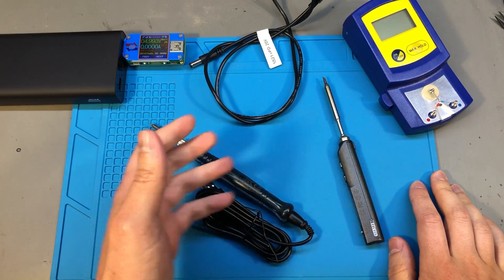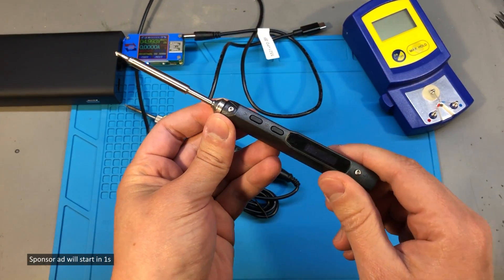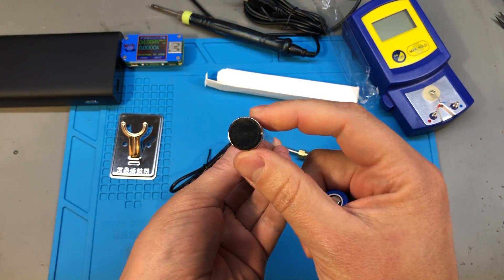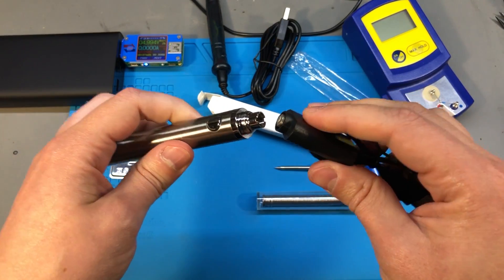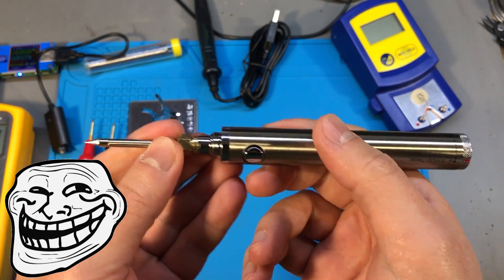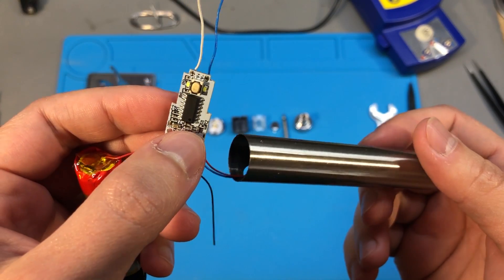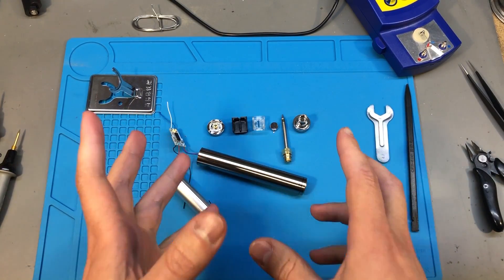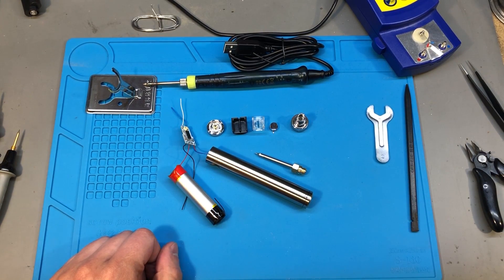8W Rechargeable Soldering Iron Review & Teardown | Voltlog #307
$2 for 5 PCBs Any Color These days there is a wide choice of portable soldering iron and I think very few people still consider gas powered soldering irons who were quite popular 10-15 years ago because of their portability. Now you can get simple 8W rated USB powered soldering irons for about $6 or a more polished soldering iron like the TS100 which normally takes a DC input from a laptop power brick in the 20V range but since USB Type-C with Power Delivery is a popular thing these days, you can also power it from a power bank capable of at least 12V. But this will be in the $50-60 range and you need to purchase a special power delivery trigger cable separately. However today’s video is not about these two options, I’m gonna show you something that fits in between these two.